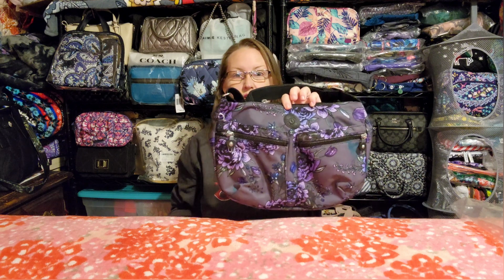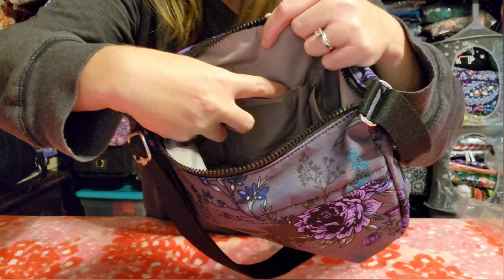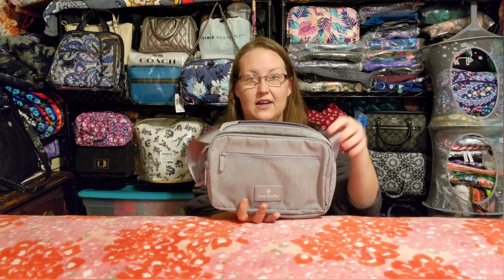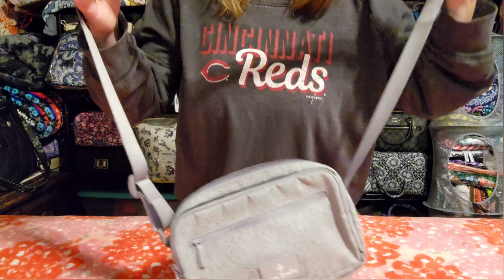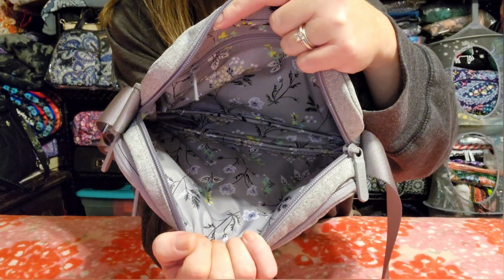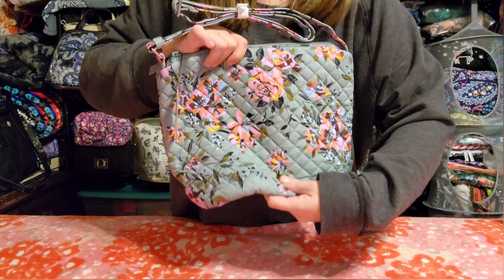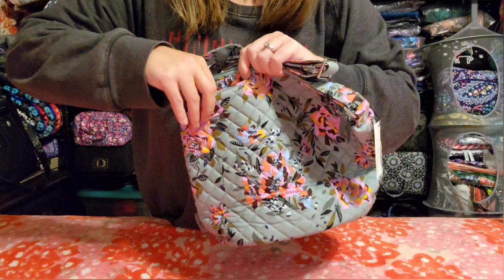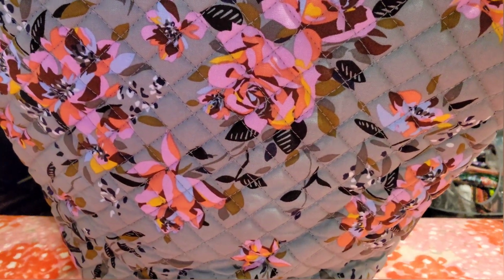New Bags & Giveaway Announcement! VB Rosy Outlook & FS Reactive Little Hipster + Kipling Izellah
Hey yall! Today's video is a few new bags I've purchased and the announcement of the 300 (fall) subscriber giveaway! 😊 I hope yall enjoy!

Items Shown In This Video:
1. Kipling Izellah in Dream Flower
2. Vera Bradley Factory Style Reactive Little Hipster in Gray
3. Vera Bradley Bucket Crossbody in Rosy Outlook

And thank you SO SO much for being here with me! I sincerely appreciate it more than yall could ever possibly know, and I hope you're having a fantastic day!! 💜

Download FETCH REWARDS to earn gift cards for the purchases you ALREADY MAKE! This app is AWESOME! 😊

Any items given away on this channel have been purchased with my own money and are not sponsored. There is obviously no purchase necessary. All guidelines and parameters set forth by YouTube and the US Legal System have been followed.